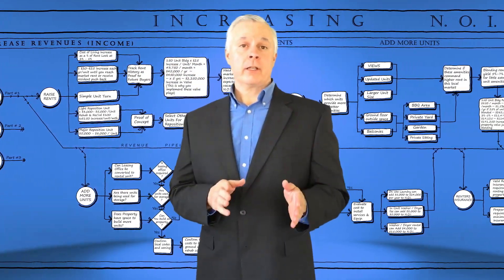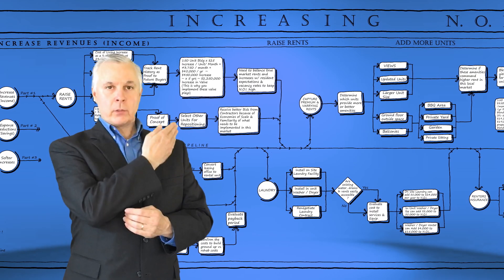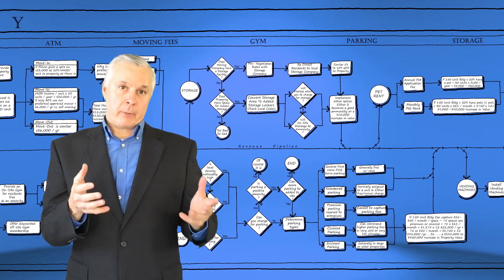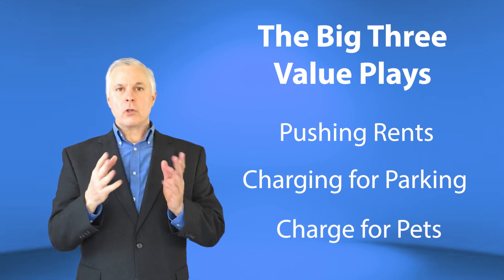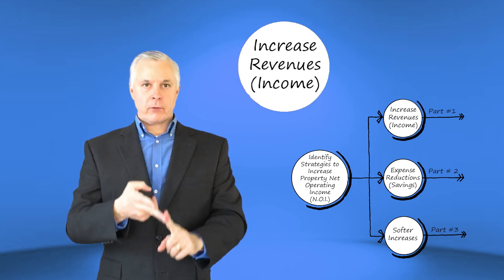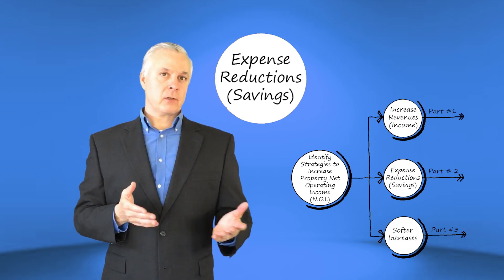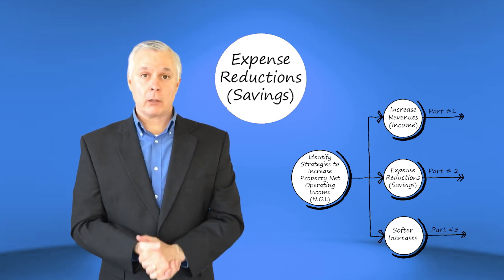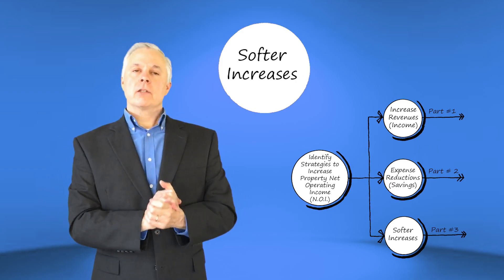#1 Must Do In Real Estate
Today's topic will look at the single greatest thing you can do to increase the overall value of your commercial property. Increase your Net Operating Income or N.O.I. There are dozens of strategies to execute that will drive your N.O.I skyward. Revenue increases coming in or money saved through energy and utility reductions will increase your revenue. Also, other Softer Increases will continue to increase revenue such as selecting the right Property Manager or Buying Right with favorable terms will increase your over income, increase returns to your investors and provide a higher overall value of your property over time.

Want to know more about me and my company, Southport Management Group? The links are down below.